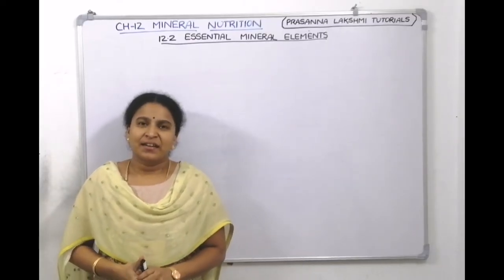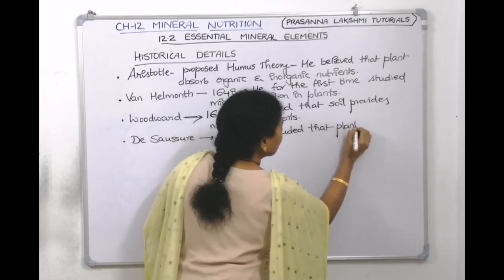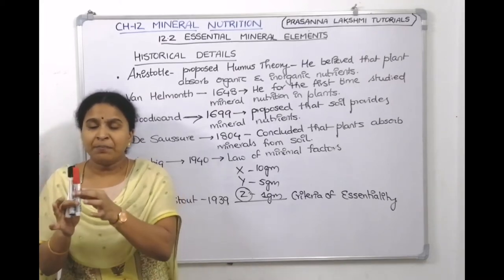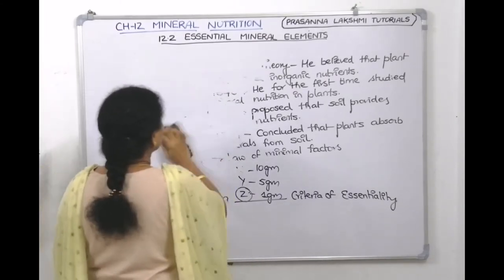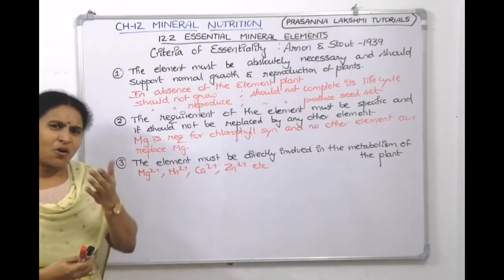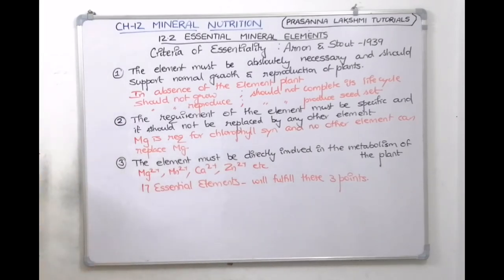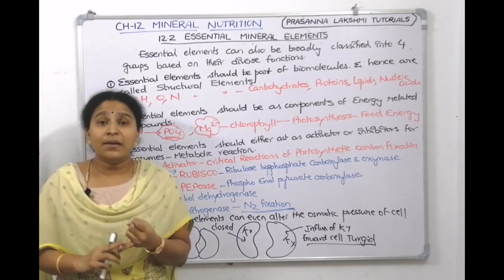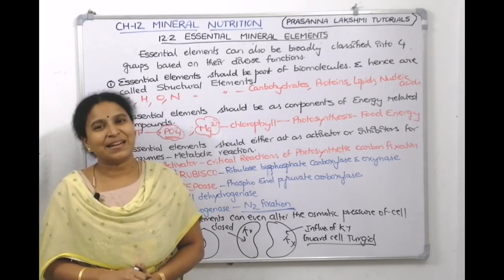MINERAL NUTRITION lecture # 3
-Historical  details
-Criteria for essentiality
-Four broad categories of essential elements

CH-12; XI NCERT BIOLOGY